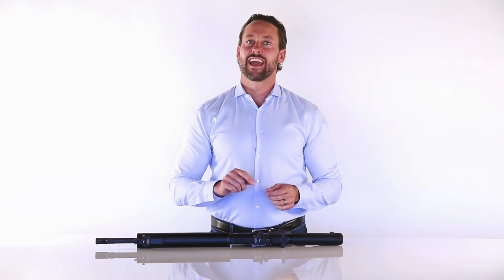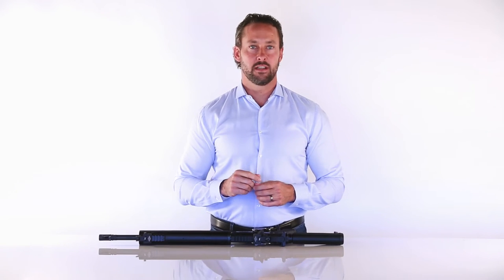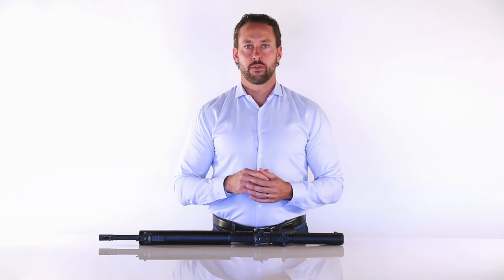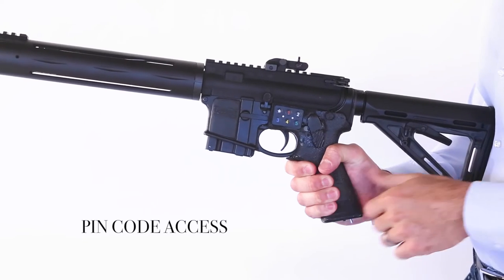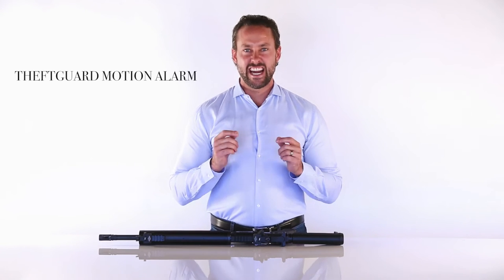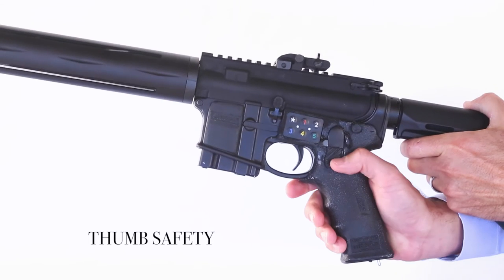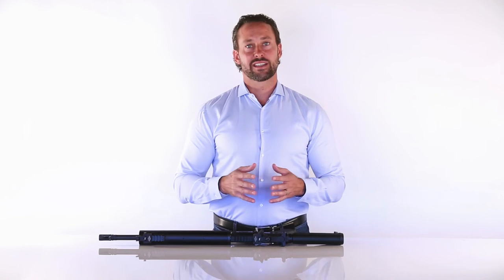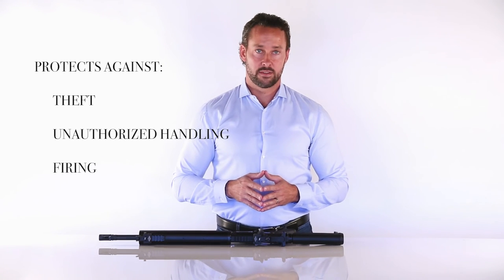SMART AR-15 Rifle. Safety First Arms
Introducing the SMART AR 15  Rifle from Safety First Arms, LLC, now in development.   Unlike "smart guns," it uses a simple PIN code lock. Defends against unauthorized handling, tampering and theft. Featuring THEFT GUARD motion sensitive alarm.